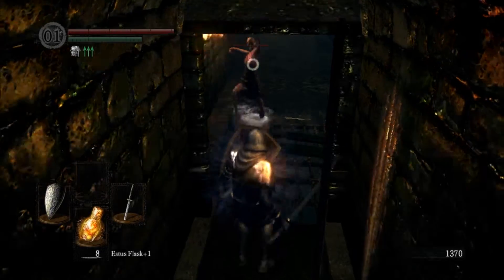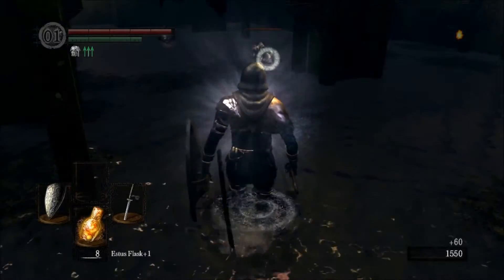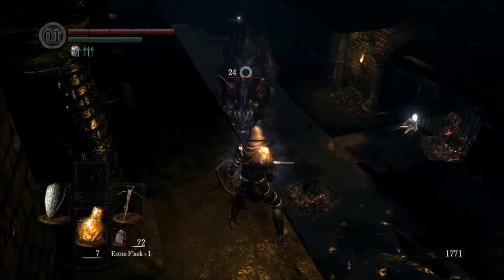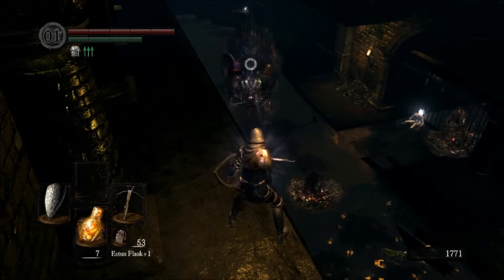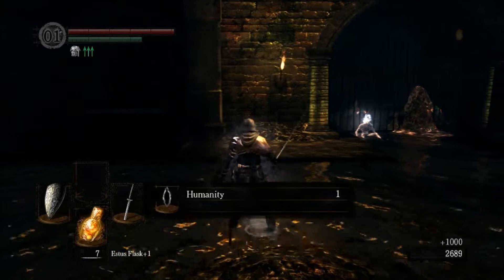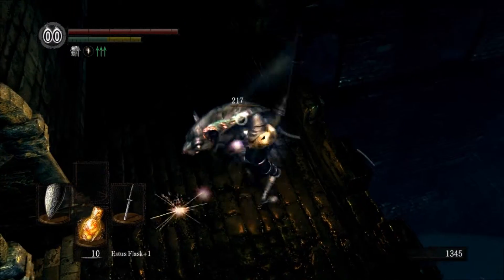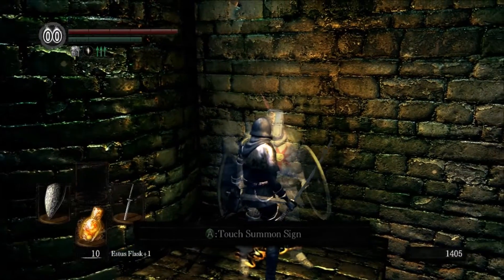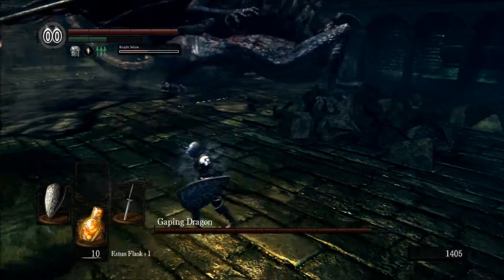Prepare to Die with DarkStar 15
Dark Souls playthrough